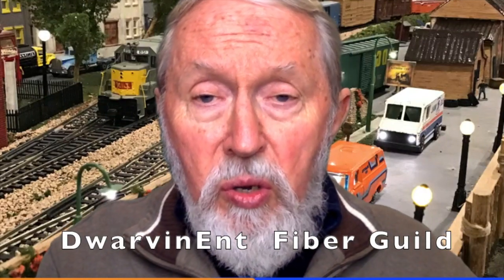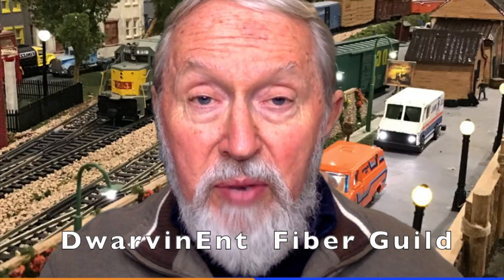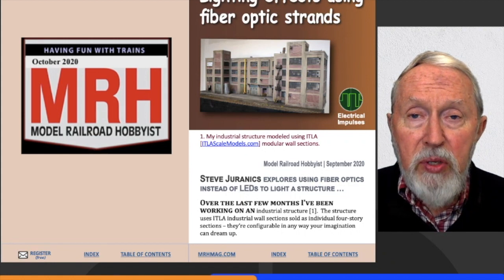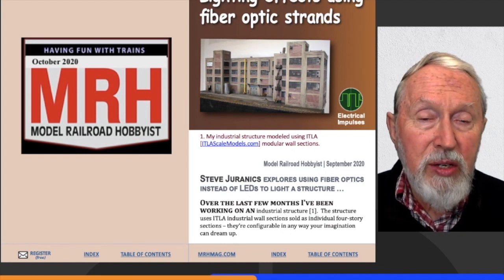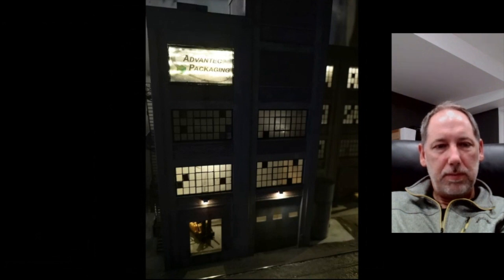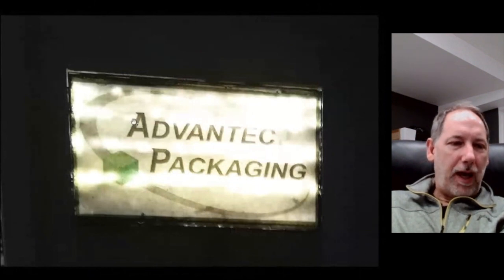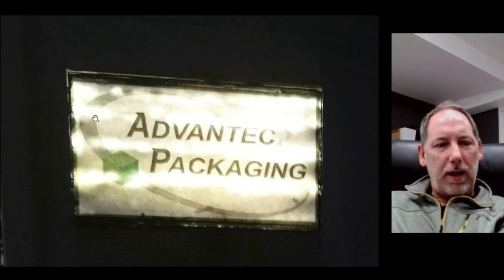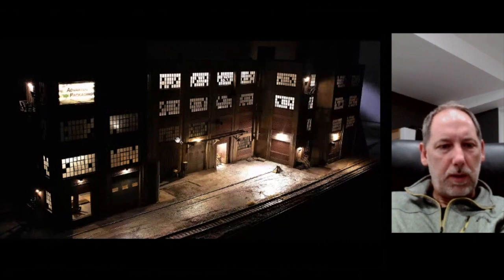Lighting an Industrial Building using Dwarvin Fiber Optics + How to make a Commercial lit sign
Railroad modelers are finding new ways to use Fiber optics on their  HO layouts.  Steve bought a Starter Kit from Dwarvin Enterprises and lit an industrial building.  He created modern industrial building lamps that were very effective on his cargo doors, illuminating the building with the side glow from the fibers, and created his own company lit sign using fiber optics.
You will be impressed with Steve's end result as he demonstrates how to effectively use the fiber optics.